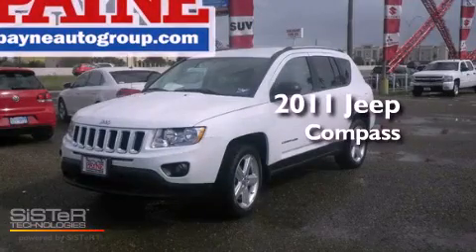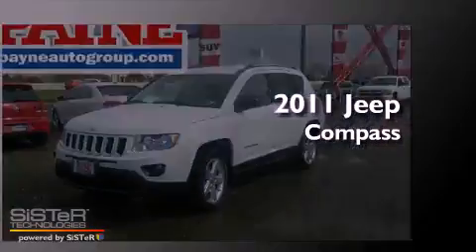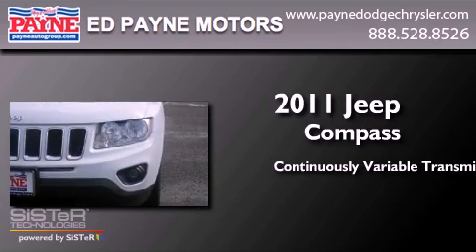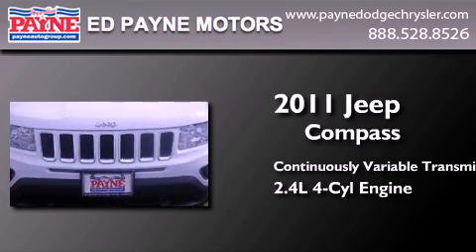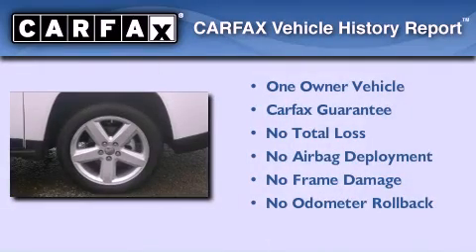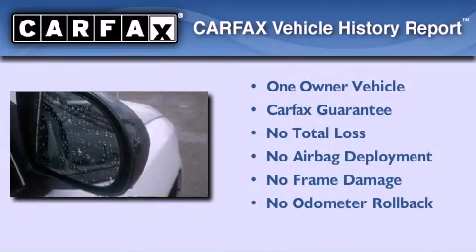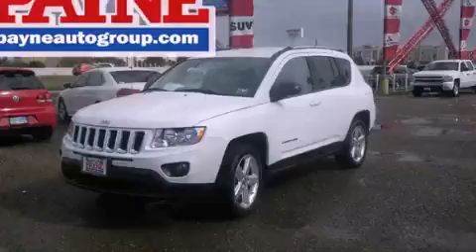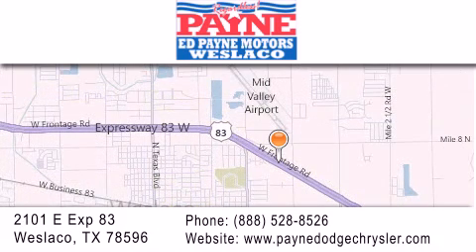2011 Jeep Compass Harlingen TX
Year : 2011
 Make : Jeep
 Model : Compass
 Engine : 2.4L 4 cyls
 Trans . : CVT (Continuously Variable)
 Exterior : Bright White Clearcoat
 Miles : 35,181
 Interior : Dark Slate Gray
 Stock : I140275

 2101 E. Exp 83